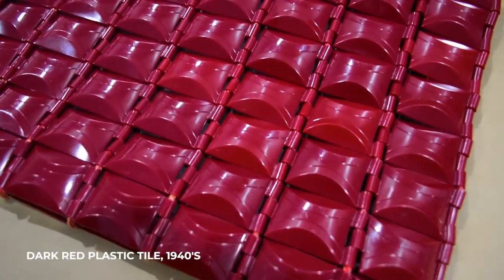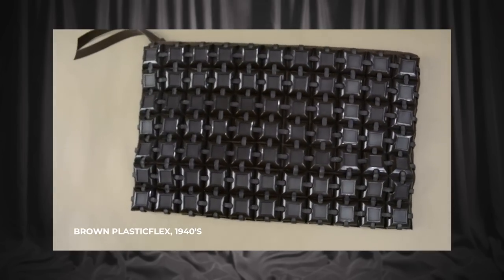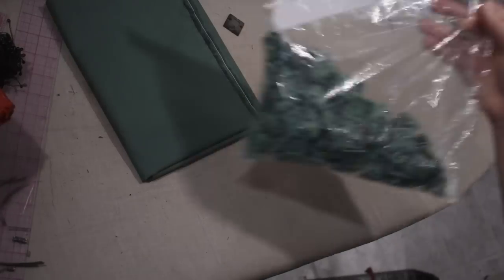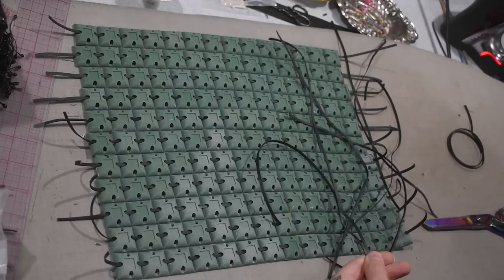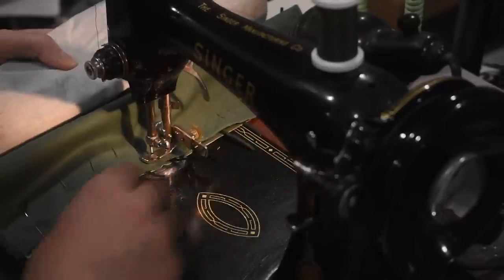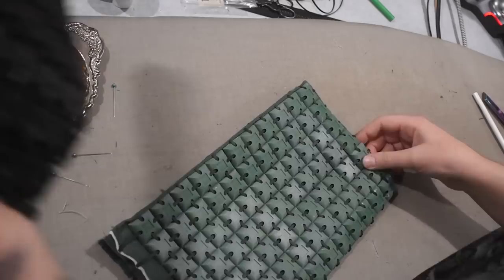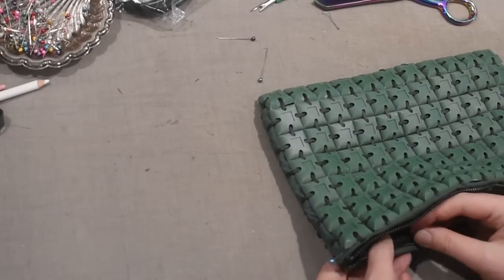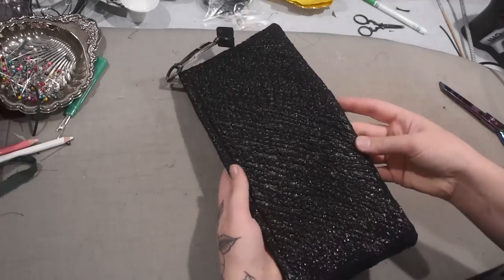Making a 1940's Plasticflex Handbag in 2023 ✨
The company that first made Plasticflex handbags closed in 1960, so does that make this the first plastic tile handbag made in over 60 years? Probably not, but maybe! Today I'm diving into a bag of 3D printed resin tiles to do a little time travel...

Kristina and Tim have uploaded the tile here if you would like to 3D print you're own set of tiles

where they could potentially be convinced to print you some tiles on a custom order basis ✨

This project was not sponsored, but Kristina and Tim are SUPER AWESOME and sent me the tiles to work with.